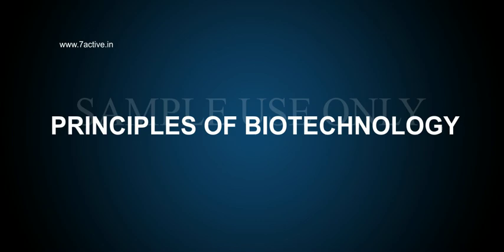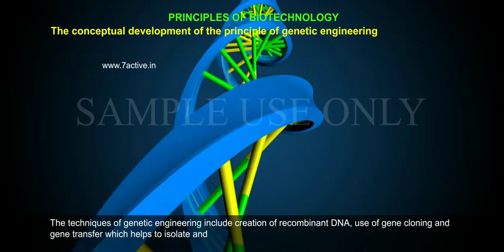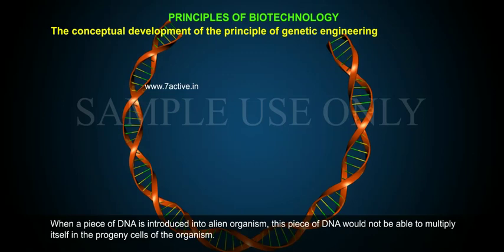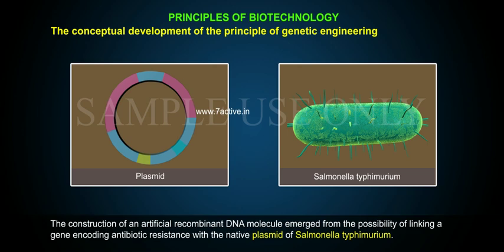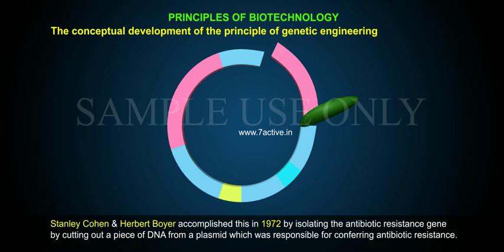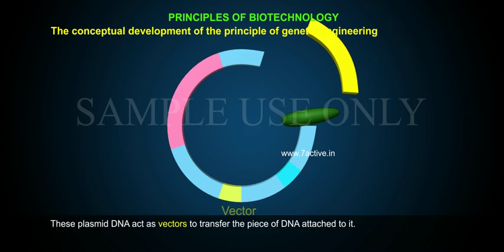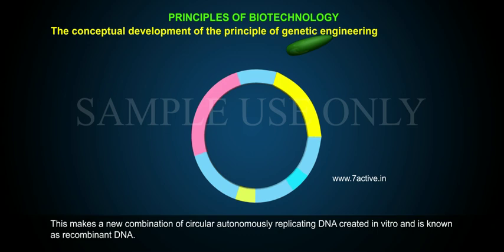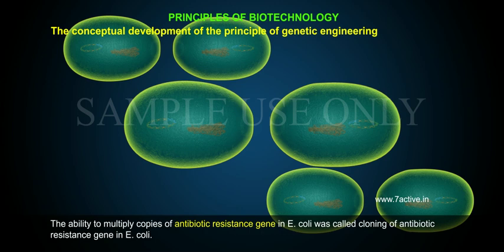PRINCIPLES OF BIOTECHNOLOGY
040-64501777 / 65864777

7 Active Technology Solutions Pvt.Ltd. is an educational 3D digital content provider for K-12. We also customise the content as per your requirement for companies platform providers colleges etc . 7 Active driving force "The Joy of Happy Learning" -- is what makes difference from other digital content providers. We consider Student needs, Lecturer needs and College needs in designing the 3D & 2D Animated Video Lectures. We are carrying a huge 3D Digital Library ready to use.

GENETIC ENGINEERING: In vitro DNA technology used to isolate genes from an organism, manipulate them in laboratory as per desire and insert them into another cell system for specific genetic trait.
The conceptual development of the principle of genetic engineering: The techniques of genetic engineering include creation of recombinant DNA, use of gene cloning and gene transfer which helps to isolate and introduce only one or a set of desirable genes without introducing undesirable genes into the target organism.When a piece of DNA is introduced into alien organism, this piece of DNA would not be able to multiply itself in the progeny cells of the organism. But, when it gets integrated into the genome of the recipient, it may multiply and be inherited along with the host DNA. This is because; the alien piece of DNA has become the part of the chromosome, which has the ability to replicate.The construction of an artificial recombinant DNA molecule emerged from the possibility of linking a gene encoding antibiotic resistance with the native plasmid of Salmonella typhimurium. Stanley Cohen & Herbert Boyer accomplished this in 1972 by isolating the antibiotic resistance gene by cutting out a piece of DNA from a plasmid which was responsible for conferring antibiotic resistance. The cutting of DNA at specific locations became possible with the discovery of 'molecular scissors' - restriction enzymes. The cut piece of DNA was then linked with plasmid DNA. These plasmid DNA act as vectors to transfer the piece of DNA attached to it. Plasmid is used as vector to deliver an alien piece of DNA into the host organism. The linking of antibiotic resistance gene with the plasmid vector became possible with enzyme DNA ligase, which acts on cut DNA molecules and joins their ends. This makes a new combination of circular autonomously replicating DNA created in vitro and is known as recombinant DNA.When DNA is transferred into E. coli, it could replicate using the new hosts DNA polymerase enzyme and make multiple copies. The ability to multiply copies of antibiotic resistance gene in E. coli was called cloning of antibiotic resistance gene in E. coli.